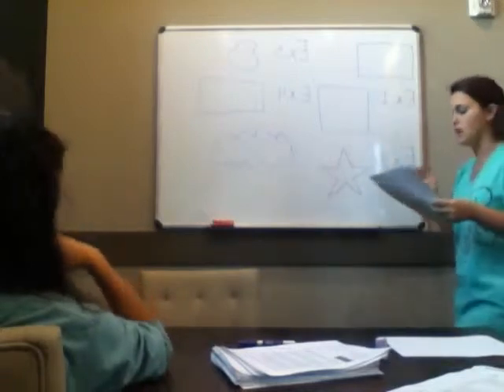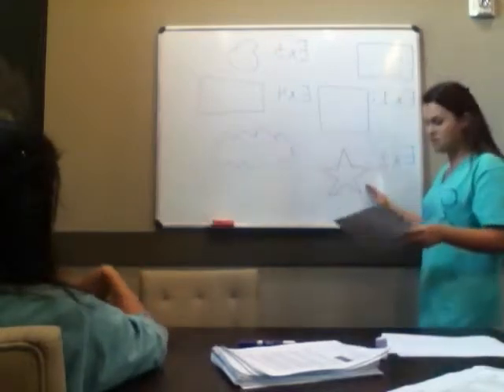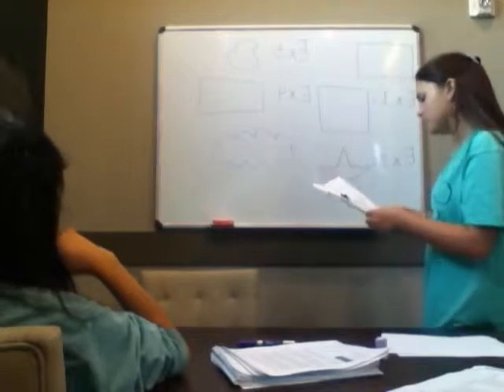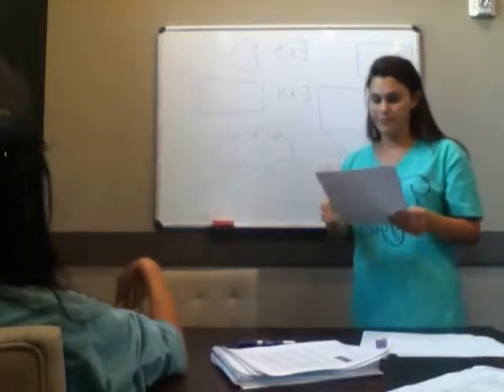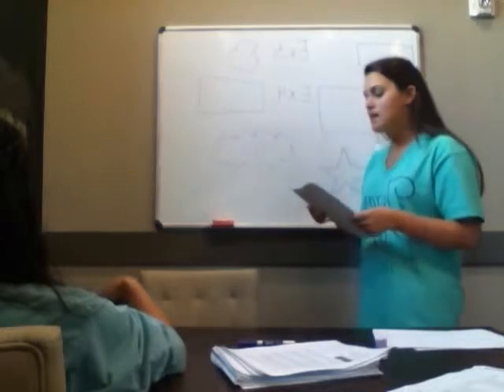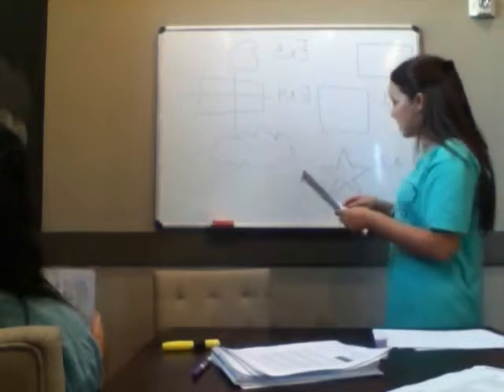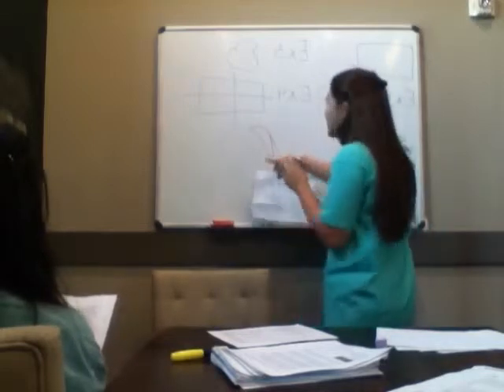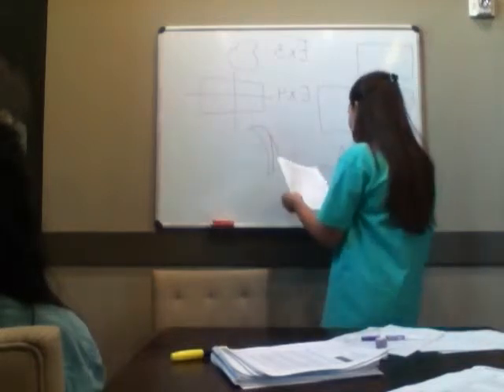Math 1351 Lesson 2- Symmetry